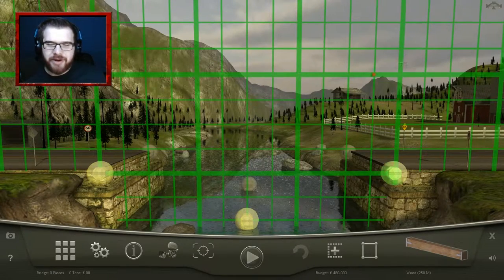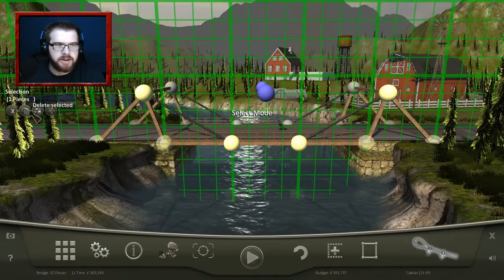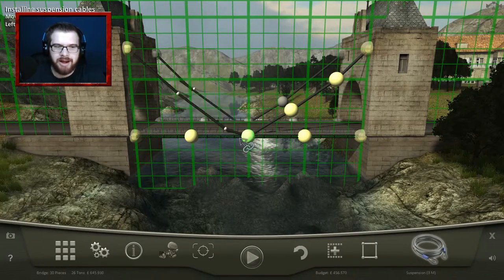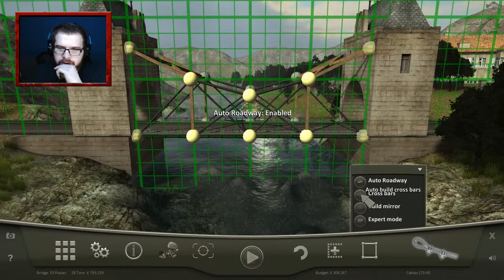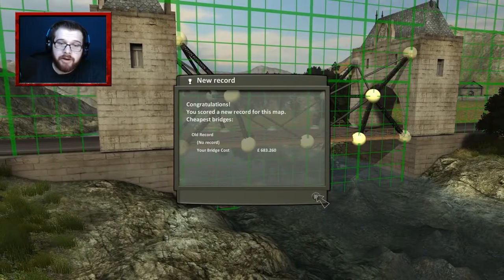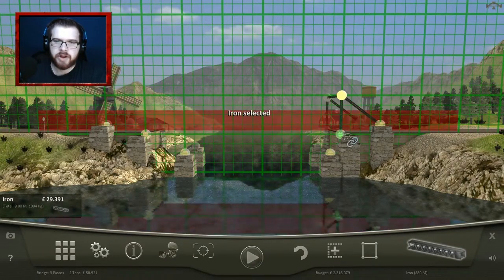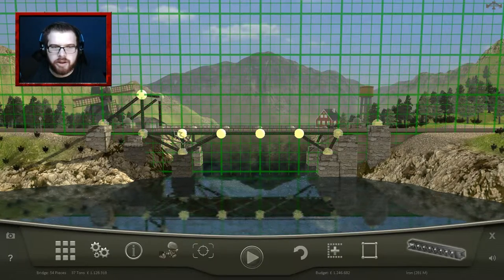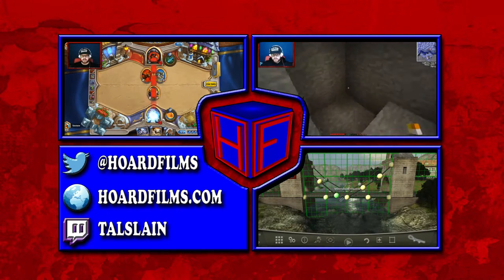Bridge Project; #1 PISTONS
Bridge Project; I'm playing this brilliant game about building bridges! (Actually bridges, not friendships)